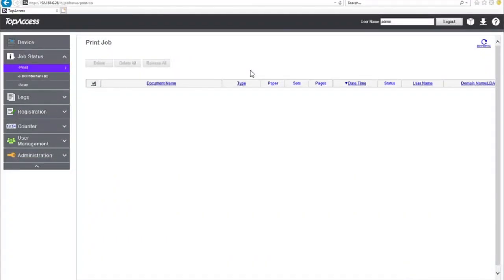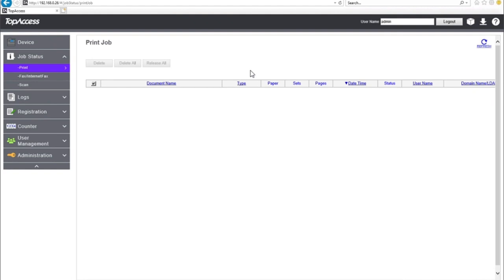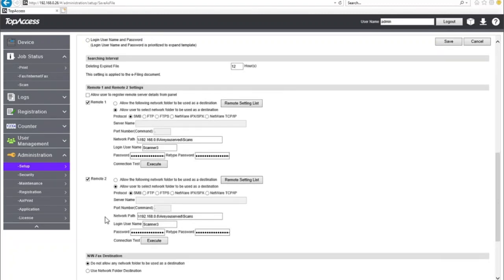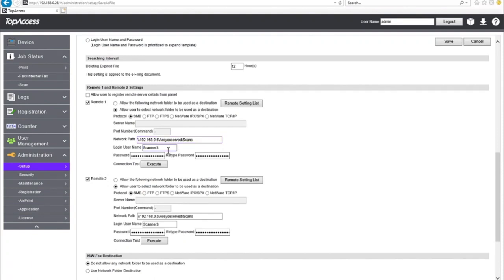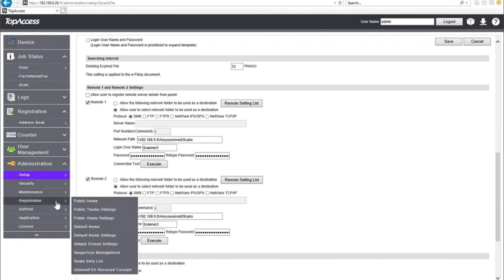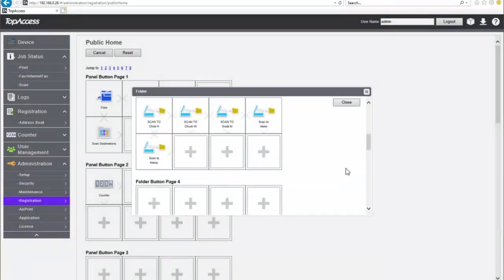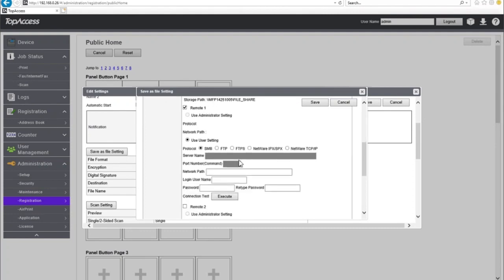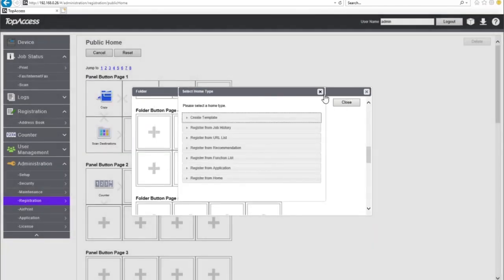Toshiba Scan to File (2023)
In this short video I show how to enable scan to file/ folder/ network folder on Toshiba and other devices using the same UI.